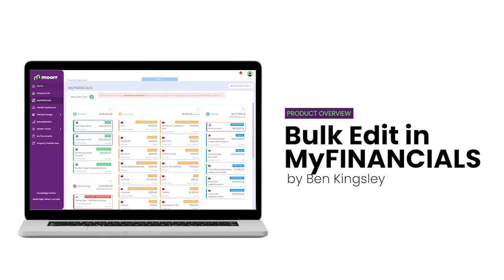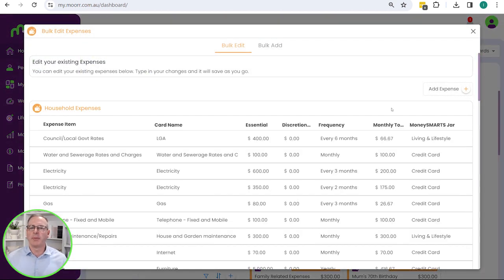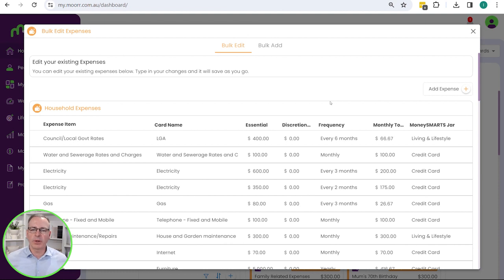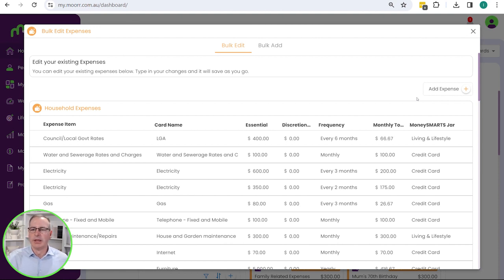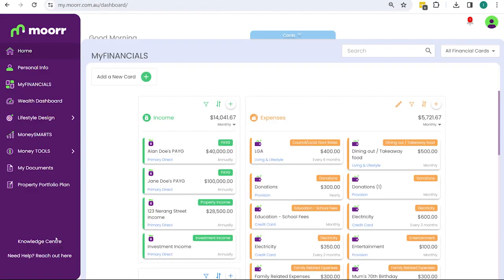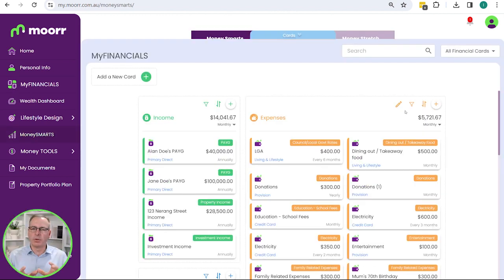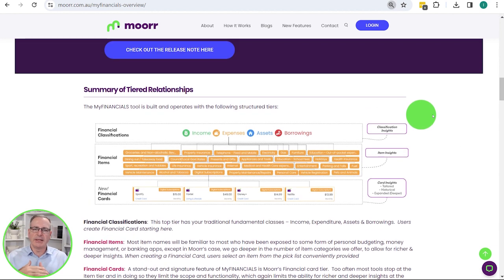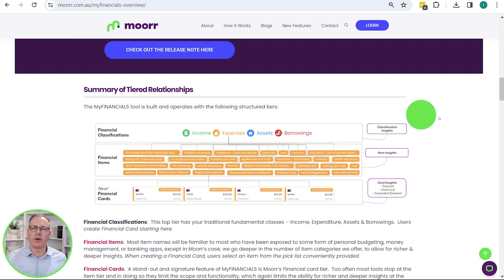How to Bulk Edit MyFINANCIALS on Moorr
Effectively managing your expenses frequently requires adjustments, and our Bulk Edit feature provides you with the capability to make these changes effortlessly.

Now, you have the convenience of bulk editing all your active expenses, streamlining the process of updating values, frequencies, descriptions & jars in a single operation. Additionally, expenses added through the bulk add process are conveniently tagged as “new,” making it easy for you to identify them at a glance.

Timestamp:
0:00 - How to access MyFINANCIALS on the Webapp
0:49 - Bulk Edit Expenses
2:38 - Free Make Money Simple Again on Moorr
5:51 - Understanding the importance of Tiered Data Relationships in Moorr